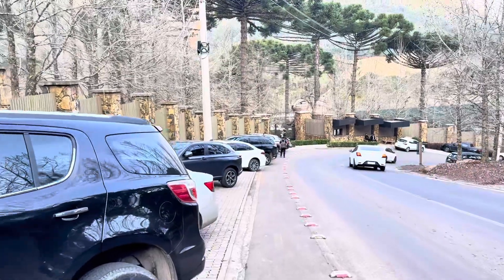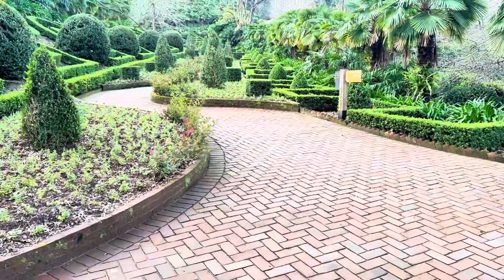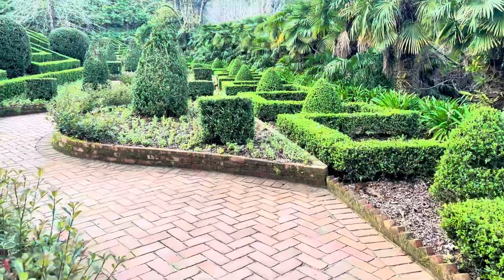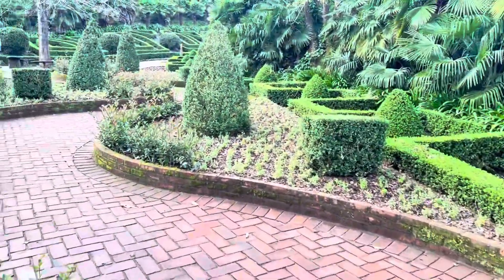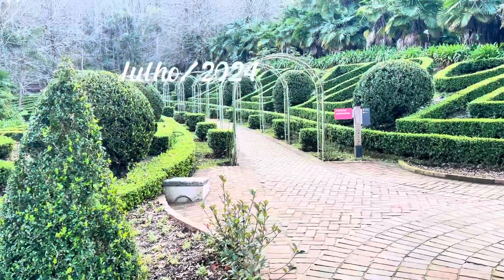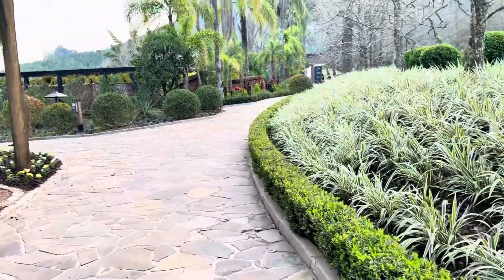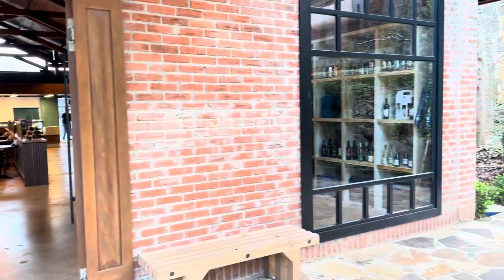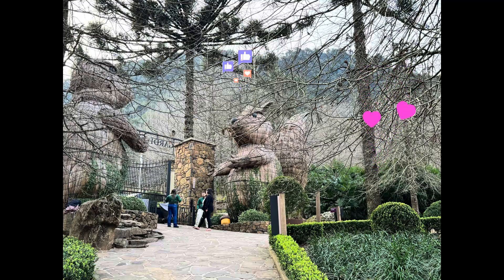Sensacional: Garden Park! Dica, roteiros e muito mais!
Um parque com experiência completa e única: Parque Garden Park de Gramado, na serra gaúcha. 4,1 km de caminhos e trilhas, 240 carvalhos, 50m mil flores, 138.000m² de parque. É uma dica valiosa. ; endereço: Rua Estrada Professora Elvira Apolo Benetti, 1699, Gramado, RS. È um passeio para toda familia. Agradecimentos especiais a toda equipe do parque.